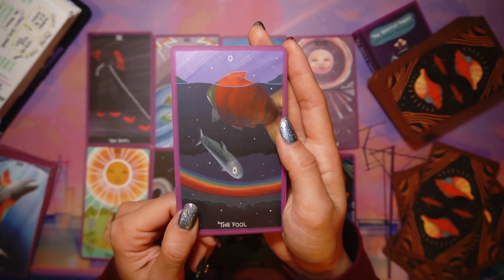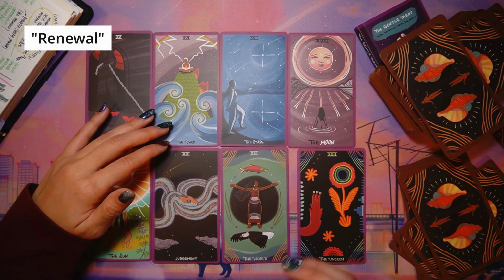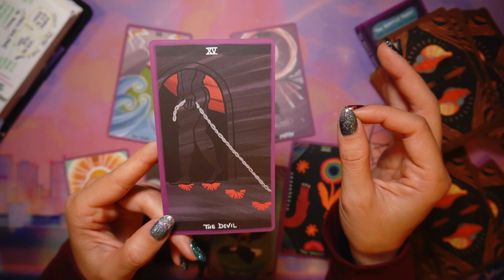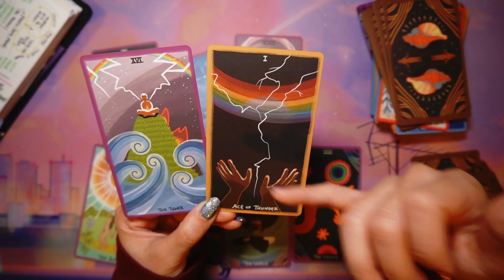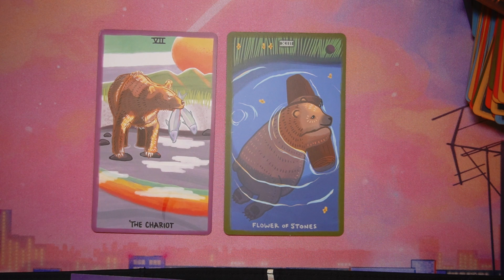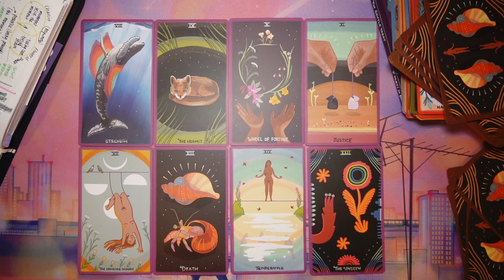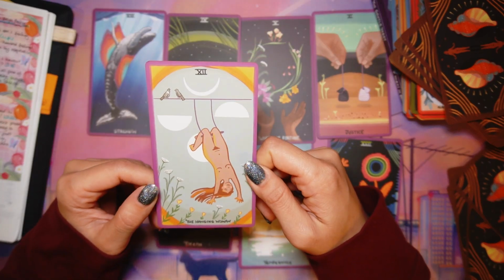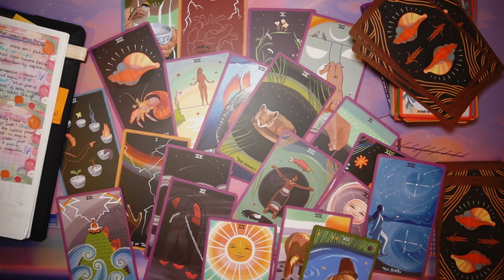🌈 Gentle Tarot Deck Study Week 7-8 💧 Studying the Majors! 🌞 ⋒⸙‧₊˚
Just one more session to go! What a great time it's been!!

📓 DECK STUDY ACTIVITIES:
1. Share a card(s) that has been relevant for you recently. You might share a card that you've drawn in a reading recently, or consciously pick cards that relate to your situations.
2. Keywords for sets of Major Arcana: Lay out all of the cards from the Major Arcana suit. Section out cards 15-21, and 8-14. Come up with 1-3 keywords that best describe the qualities of each set.
3. Venn diagram of keywords: Draw a Venn diagram (2 overlapping circles). Pull 2 tarot cards. In the left circle, write keywords that apply to Card A and NOT the Card B. In the right circle, write keywords that apply to Card B and NOT the Card A. In the overlapping space between the circles, write keywords that can apply to both Cards A and B. (Credit for the activity goes to Deep Dive Tarot and Oracle Study group
4. Collaborative spread: Choose a spread. With a friend, take turns drawing cards for the spread. Interpret them on your own, then compare & contrast how you both interpreted the same cards.

SASS stands for: Skeptical, Agnostic, Atheist, and generally Science-Seeking folks

⏰ TIMESTAMPS
00:00  Sharing a recent relevant card (1)
03:31  Finding keywords to summarize Major Arcana 15-21
06:38  Discussing certain cards from Majors 15-21
12:39  Venn diagram keyword activity
14:33  Sharing a recent relevant card (2)
16:12  Finding keywords to summarize Major Arcana 8-14
18:34  Discussing certain cards from Majors 8-14
20:35  Collaborative spread activity

🎧 MUSIC
emotional - Barradeen

─── ･ ｡ﾟ☆: *.☽ .* :☆ﾟ. ───